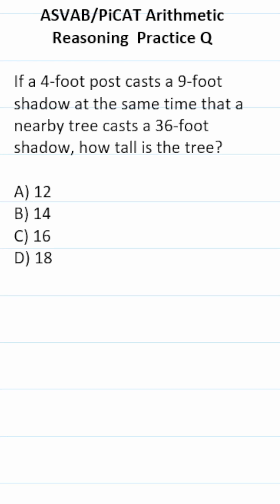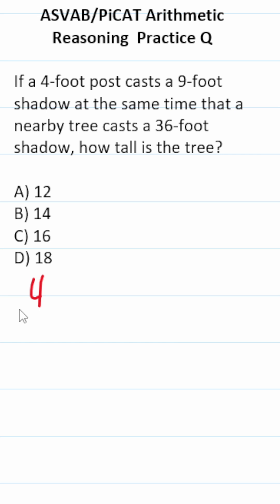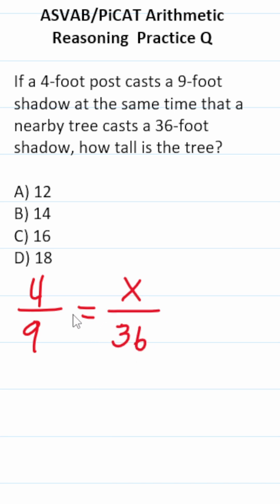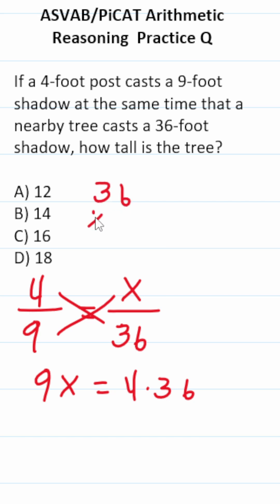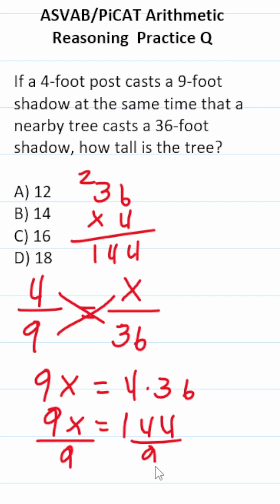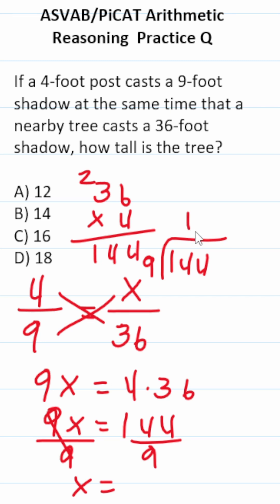ASVAB/PiCAT Arithmetic Reasoning Practice Test Q: Ratios/Proportions acetheasvab with grammarhero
In this video, Grammar Hero works out a practice test question that requires you to use a proportion and cross-multiplication to quickly find an unknown value. This question should closely mirror what you should expect to see in the Arithmetic Reasoning (AR) subtest of  the  Armed Services Vocational Aptitude Battery (ASVAB) as well as the Pre-screening internet-delivered Computer Adaptive Test (PiCAT).